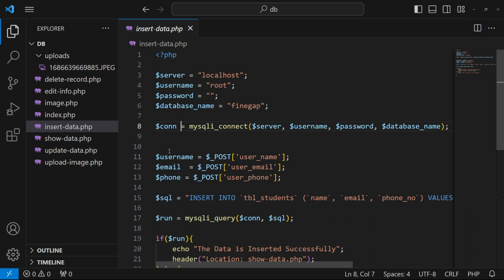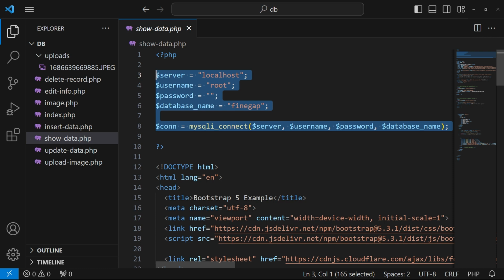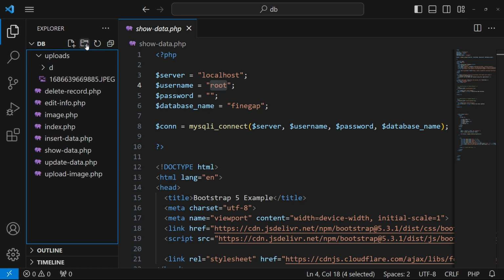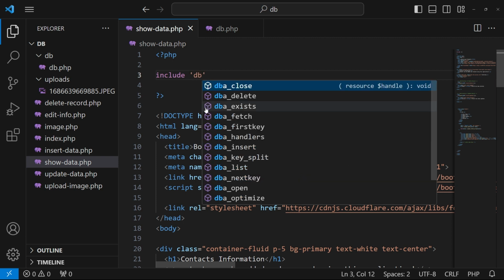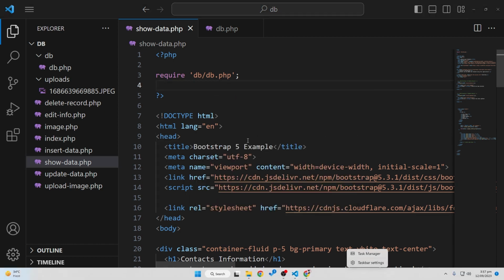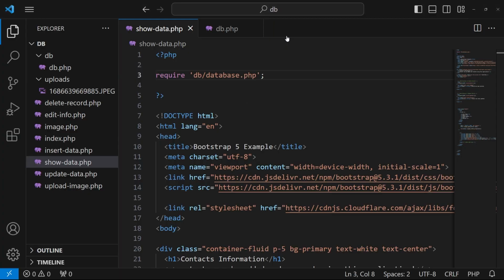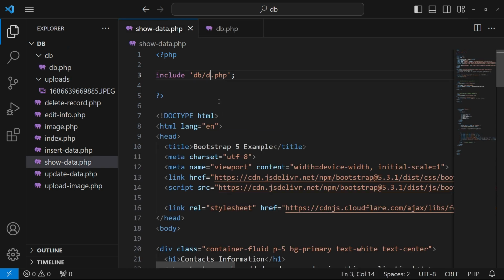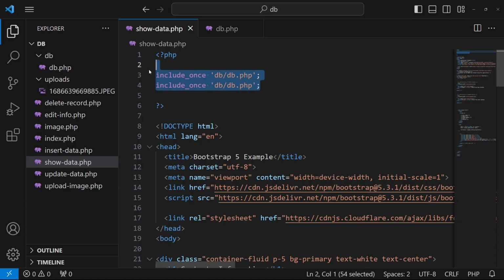Include & Require in PHP | Tutorial 38